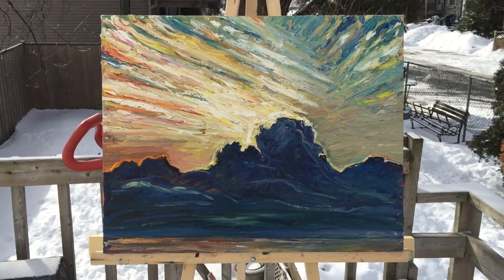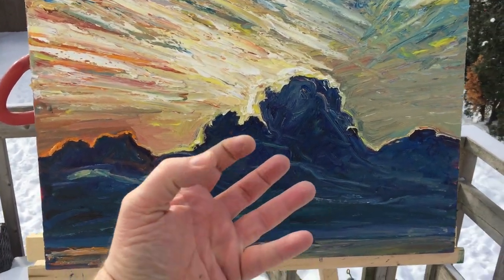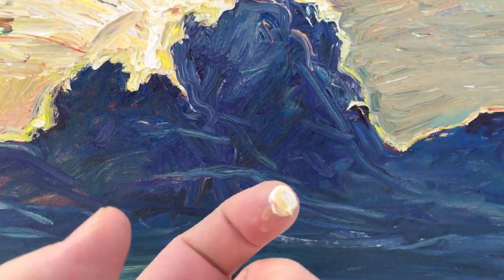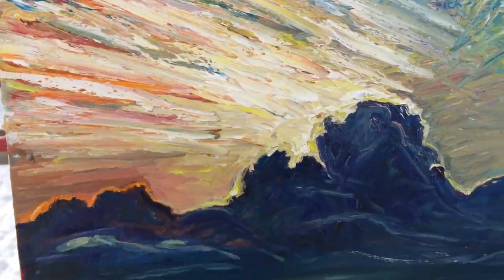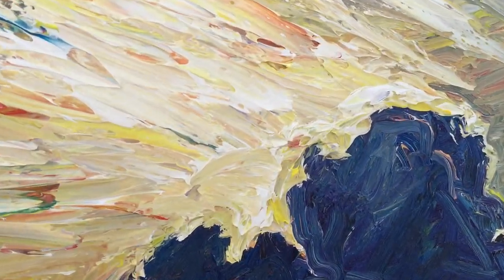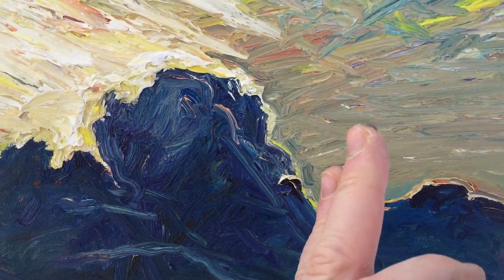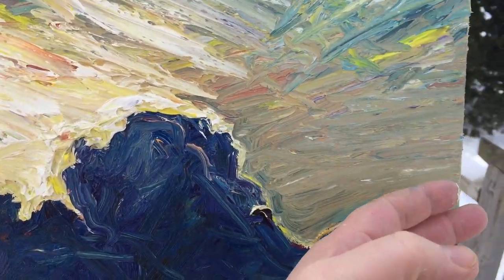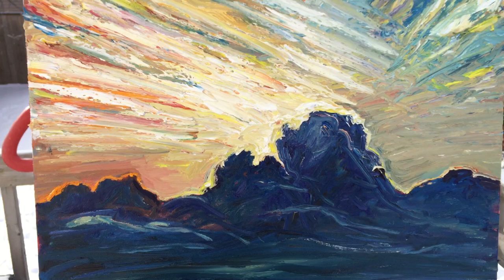Summary of "Hand Of God", after part 2